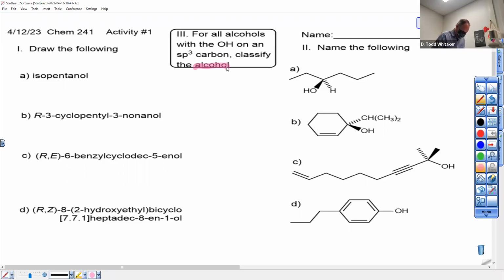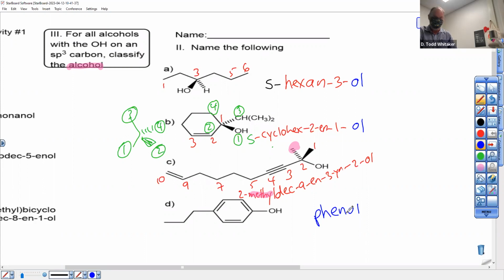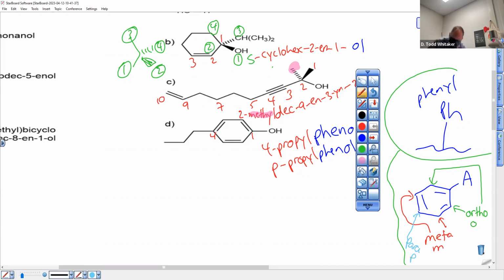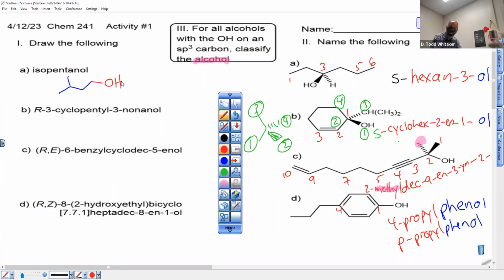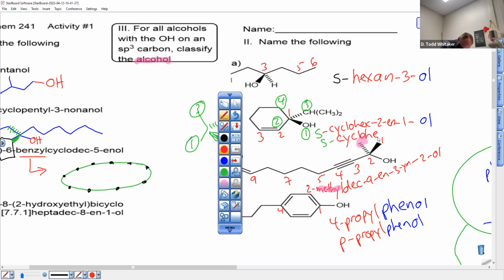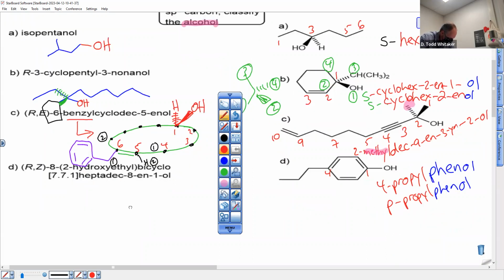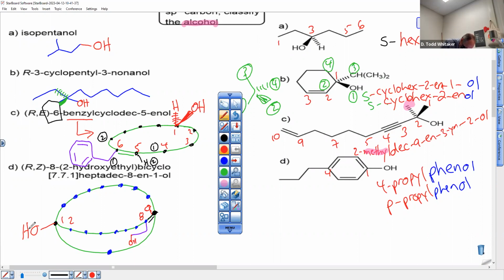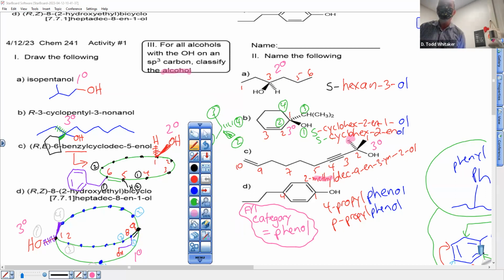c241w23 L21 Act 1 Alcohol Nomenclature